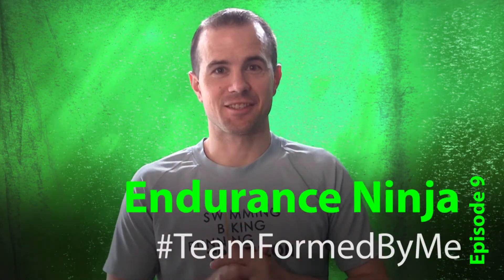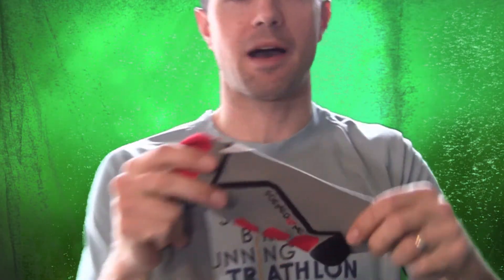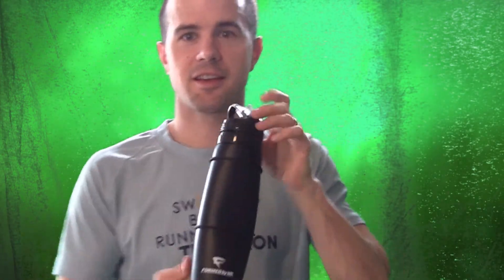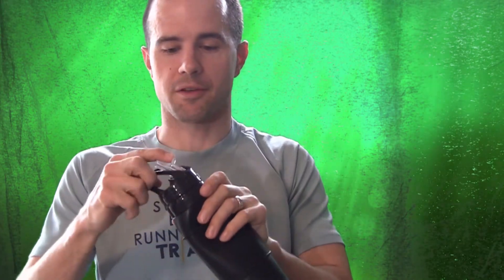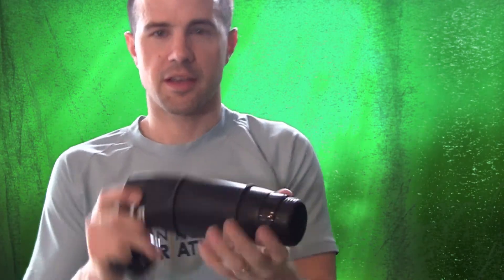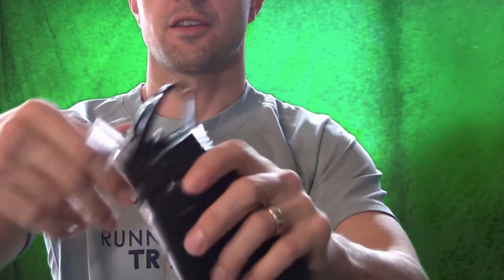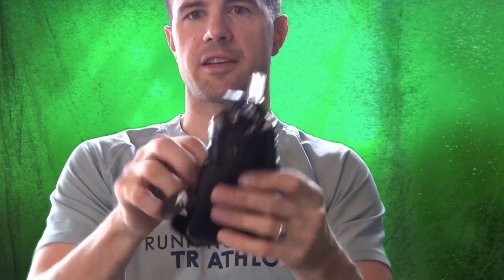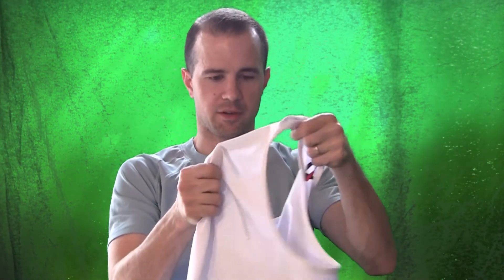Mail call from Formed By Me | Endurance Ninja - S01 Ep09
I received a cool package from a startup sports and fitness company Formed By Me.  I figured I'd open the package on camera, and of course take a month to post the video! Vloging aint easy...

or on the Instagram @formedbymeofficially